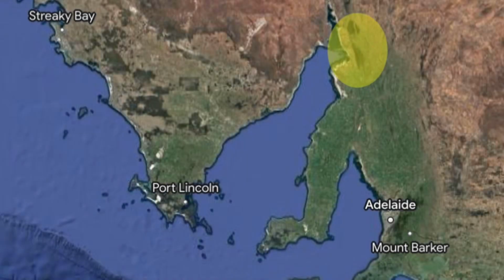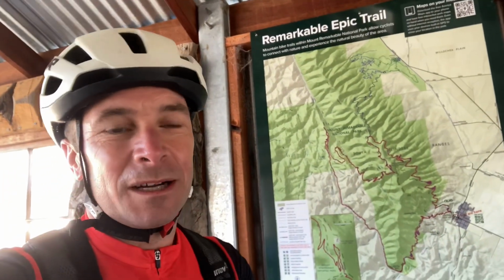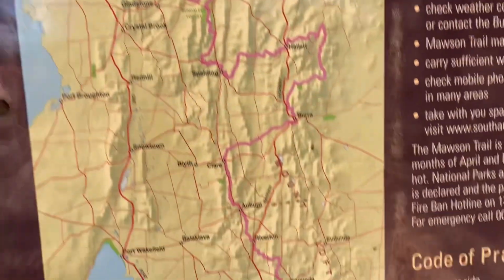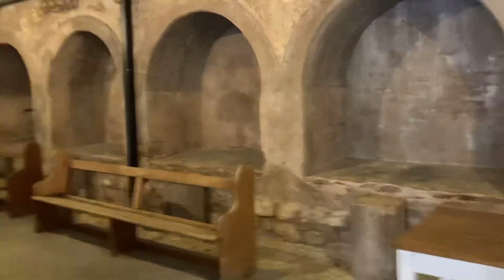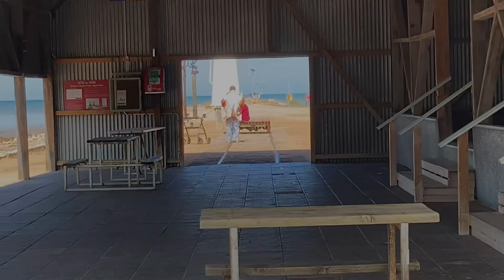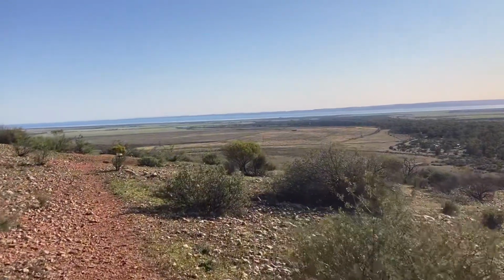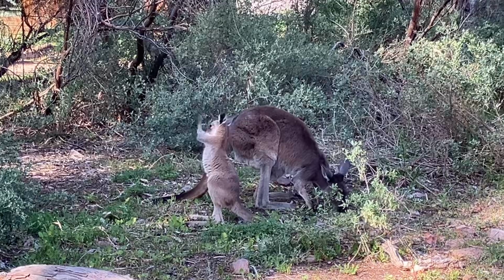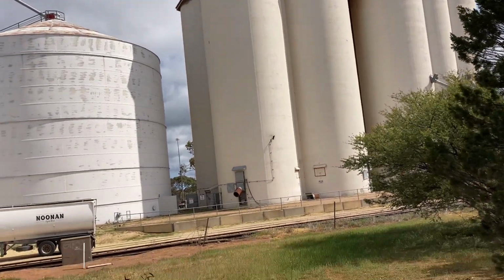Southern Flinders - South Australia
Join us exploring the Southern Flinders. We enjoy some hiking and biking and great scenery. Particular highlights for us are Melrose and Mambray Creek.